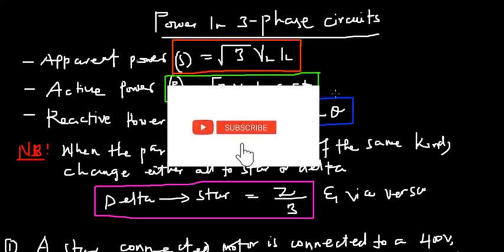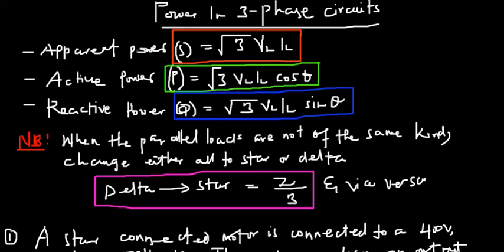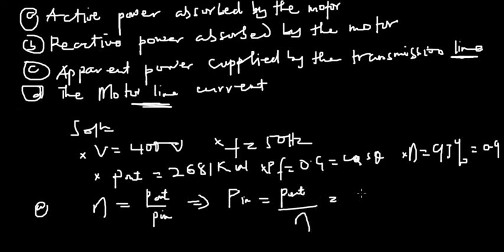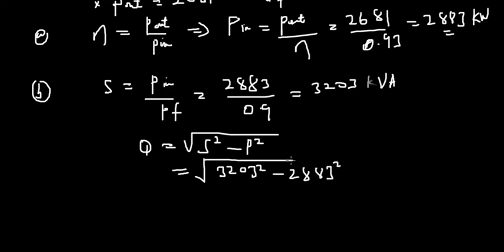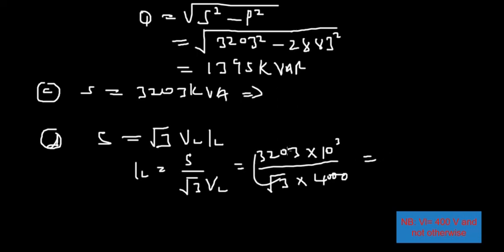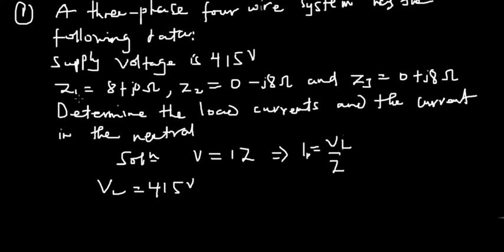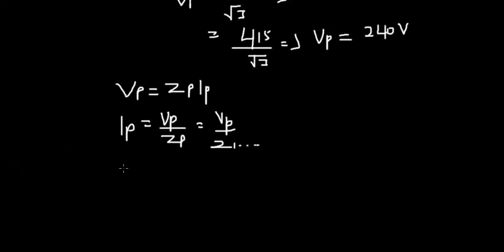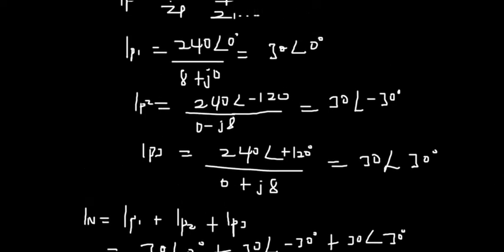ALL THE SECRET FORMULAS YOU NEED TO KNOW| Power In 3-Phase & 3-Phase Four-Wire Systems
In this Electrical engineering/ Applied Electricity tutorial video, I will explain the concept of power in 3-phase circuits and 3-phase four-wire systems.
This Electrical Engineering tutorial video also contains plenty of problems and exam-based examples with the required formulas.